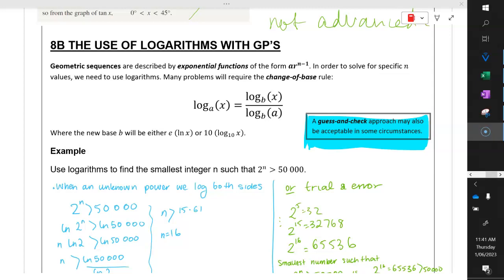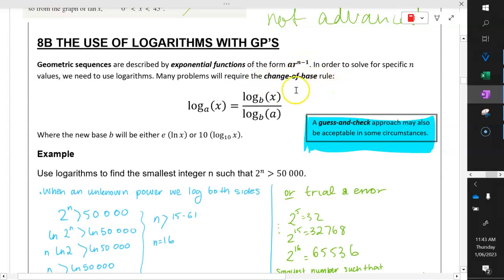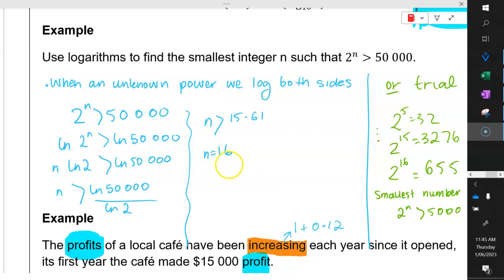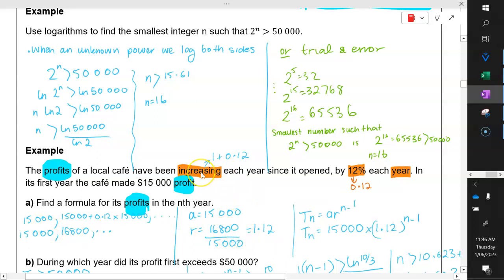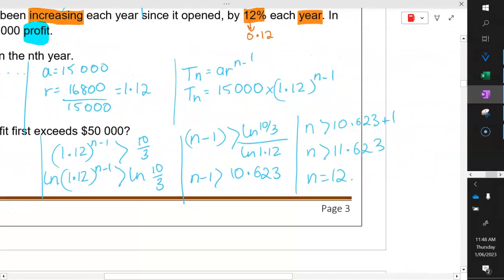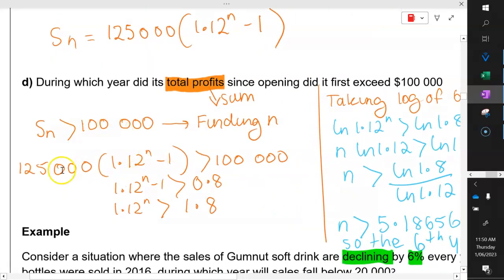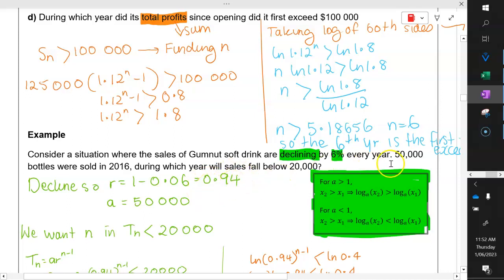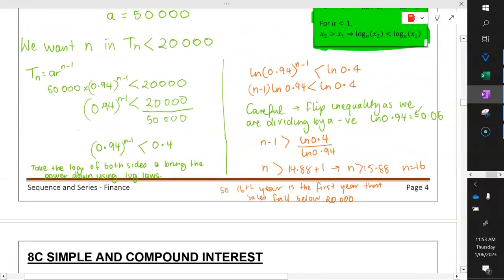8B Logs and GPs Yr 12 Adv